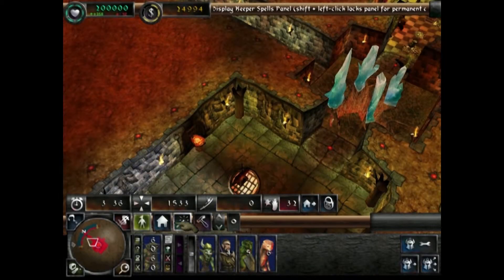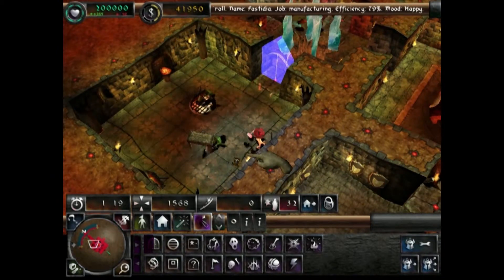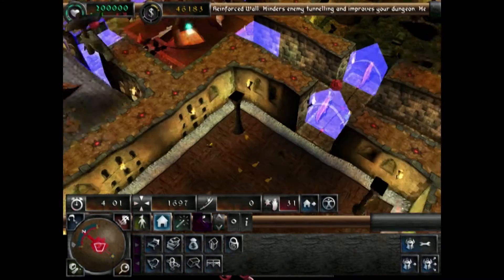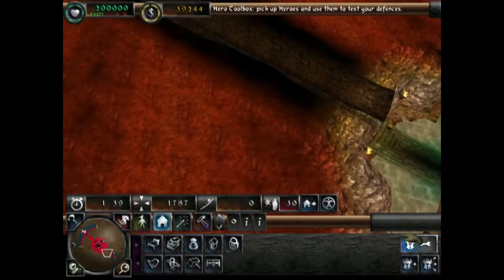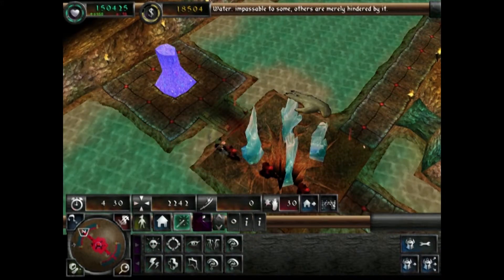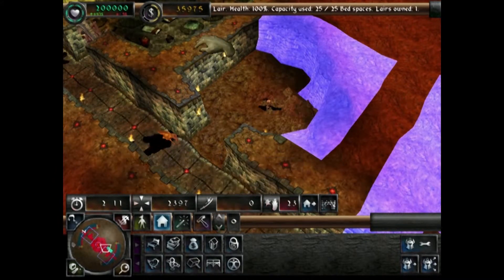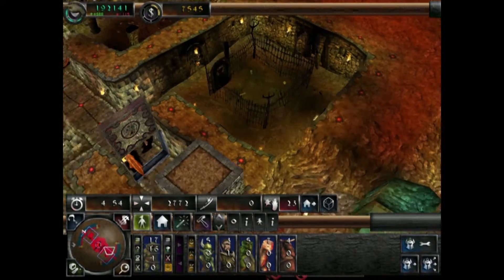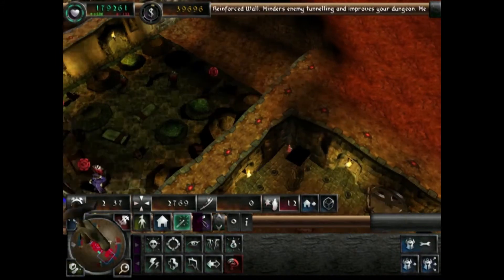Dungeon Keeper II - Late Nighter Let's Play - Pet Dungeon: Liberty [Part 02]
In this section we continue to expand, gain more portals and increase our wealth!